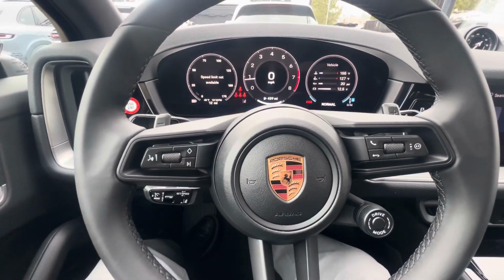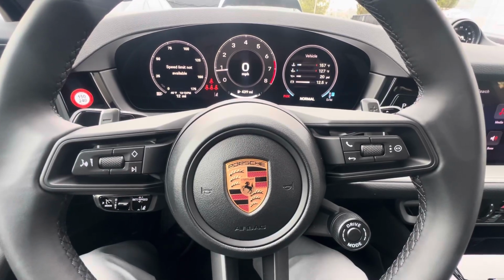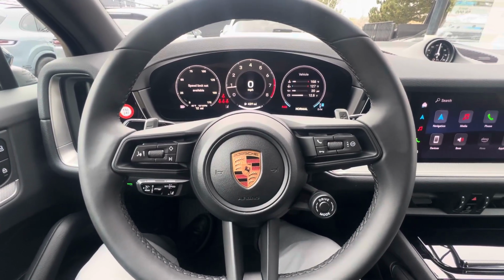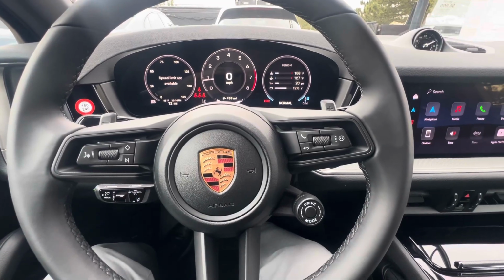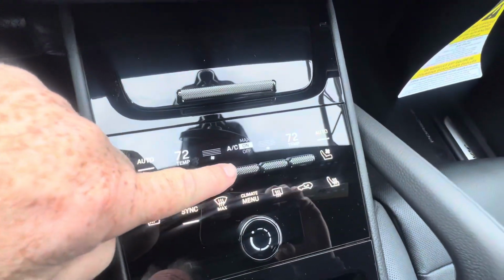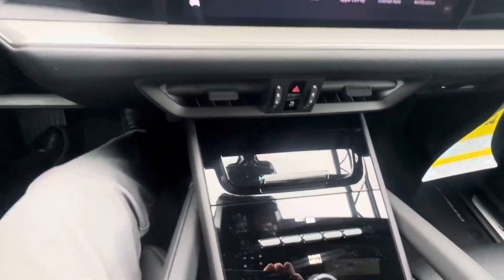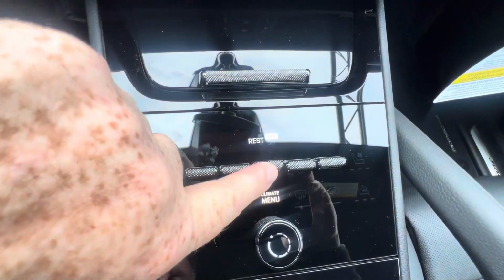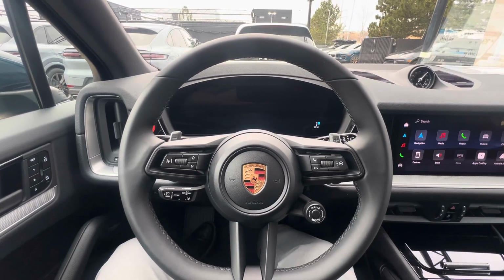How to use the Auto Rest feature in a Porsche Cayenne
Welcome to my Porsche “How To” series—quick, easy walkthroughs designed to help you operate and understand key features and systems across various Porsche models. Whether you're new to the brand or a long-time enthusiast, these videos will help you get the most out of your Porsche.